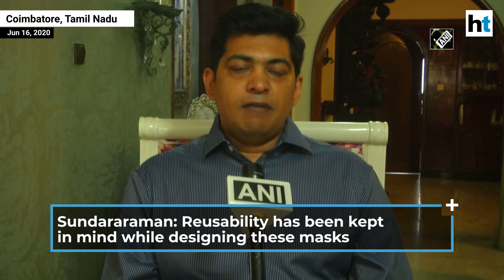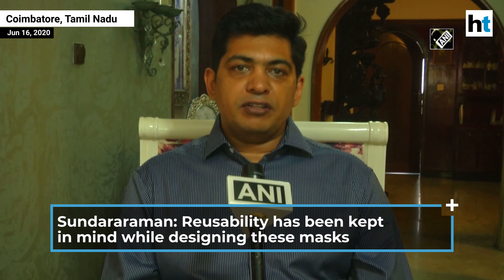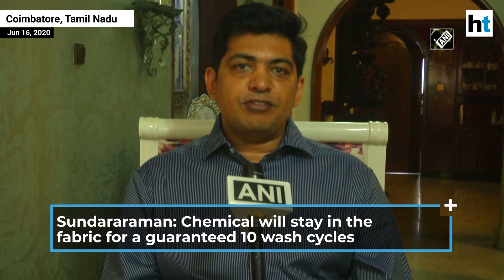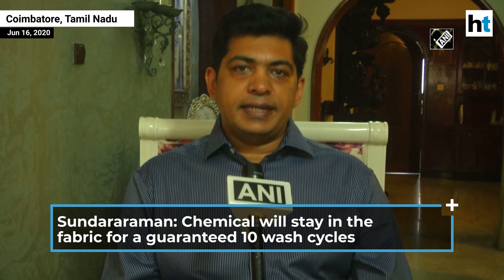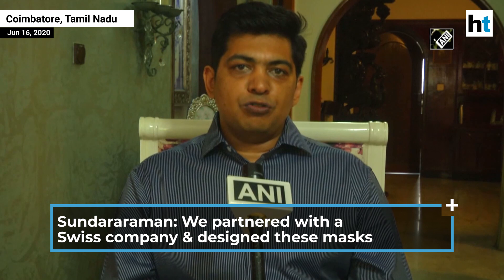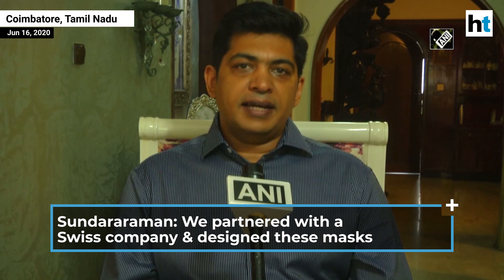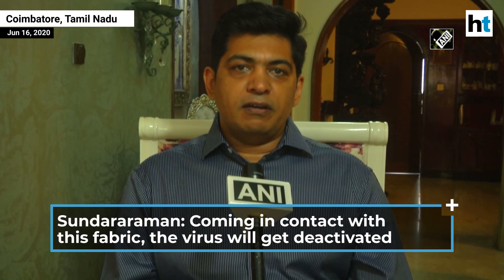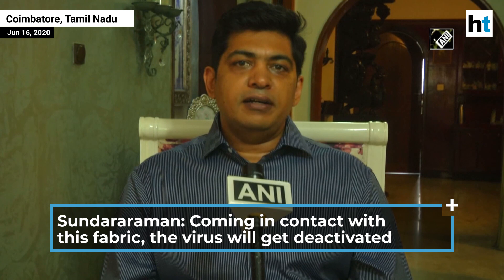Coimbatore firm's antiviral fabric masks can kill coronavirus, claims company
A Coimbatore based textile company will soon launch face masks made of antiviral fabric. Shiva Texyarn Ltd claimed that the masks can deactivate coronavirus upon contact. Managing Director of Shiva Texyarn, KS Sundararaman, said, "Reusability has been kept in mind while designing these masks. Chemical will stay in the fabric for a guaranteed 10 wash cycles." He added, "We partnered with a Swiss company and designed these masks. Coming in contact with this fabric, the virus will get deactivated." The virus is said to get deactivated within a span of 30 seconds to 2 minutes. The company said that these masks are more comfortable than the ones with filters.